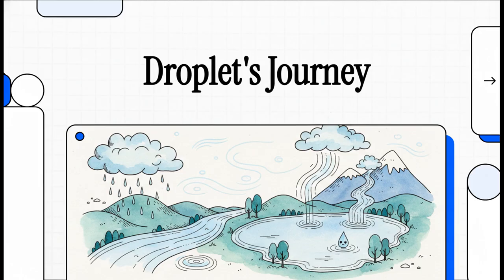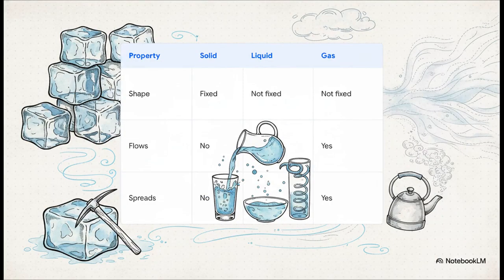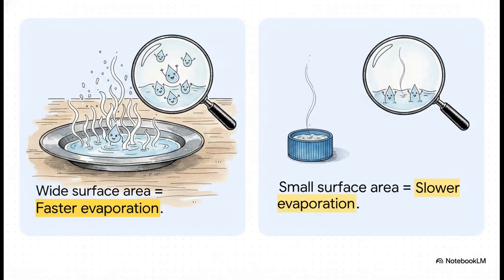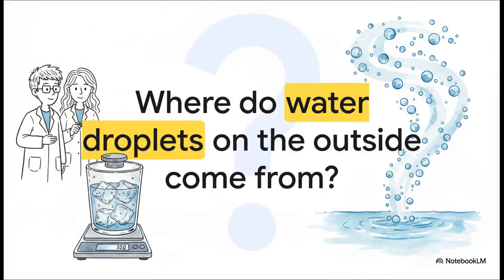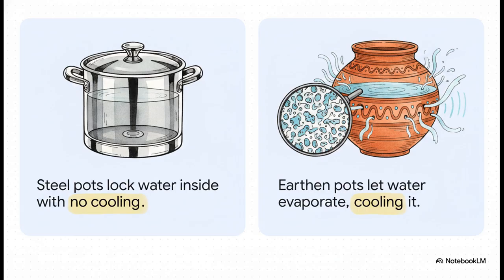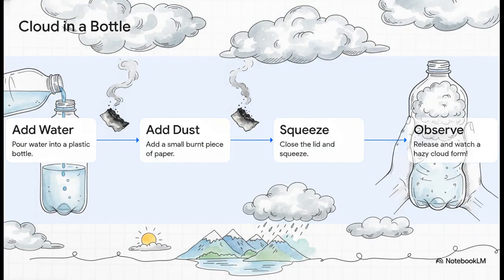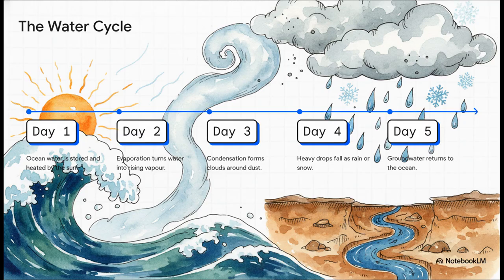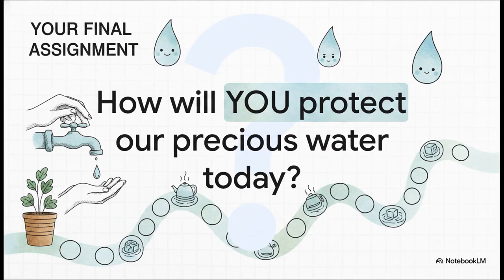Class 6 Science Water